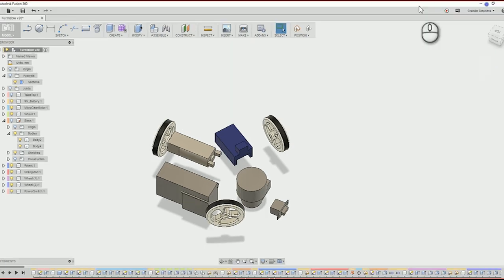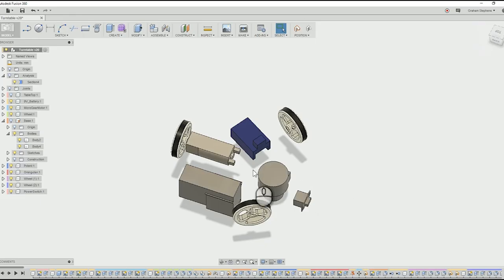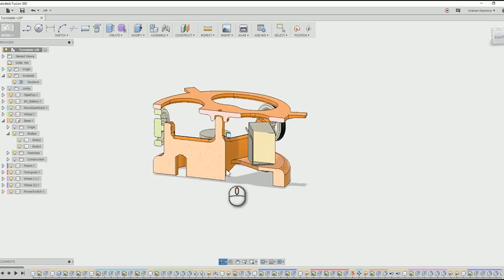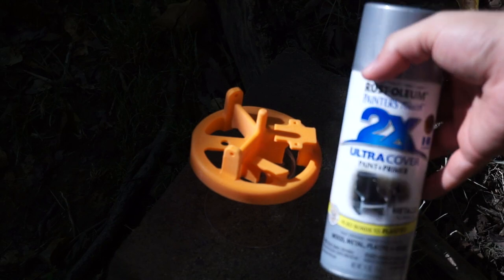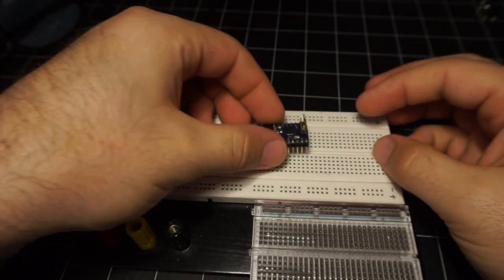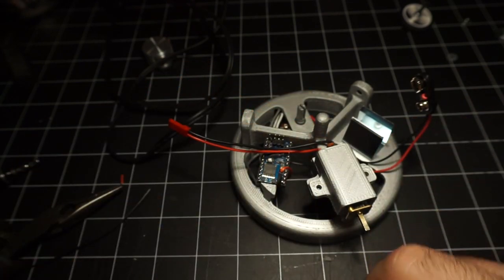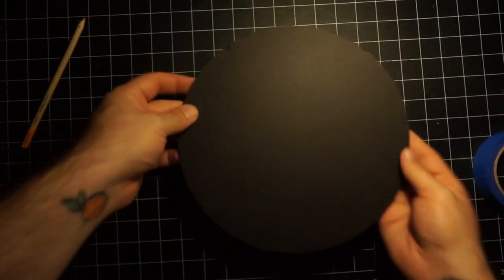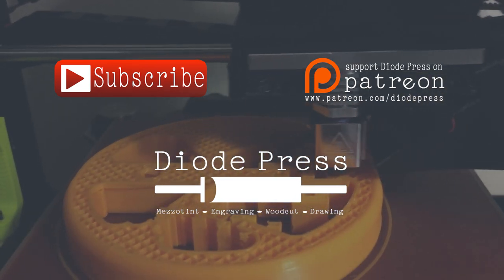3D Printed - Motorized Turntable (Lazy Susan)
In this week's project, I model, print, and wire a motorized turntable with variable speed and direction. I used leftover electronic components I had around, and 3D printed the frame on the LuzBot Mini 3D printer. It's printed out of PLA plastic from Matterhackers, and then painted silver.

The goal of this project was to make the smallest footprint turntable that I could, and attach different top panels, depending on my needs.
The microcontroller was overkill for sure, but it does the job.